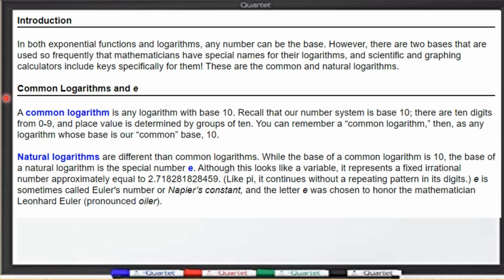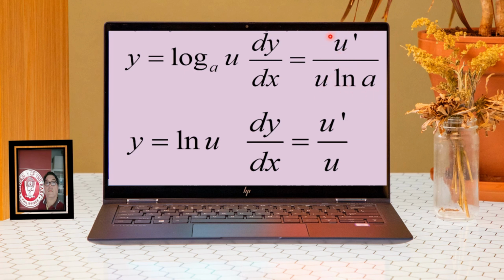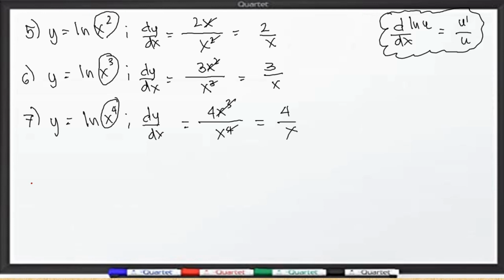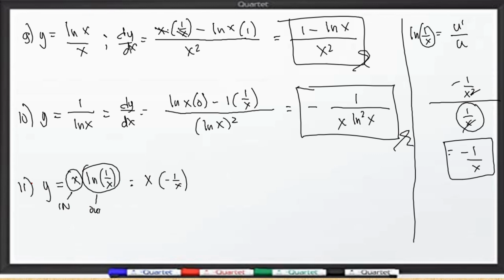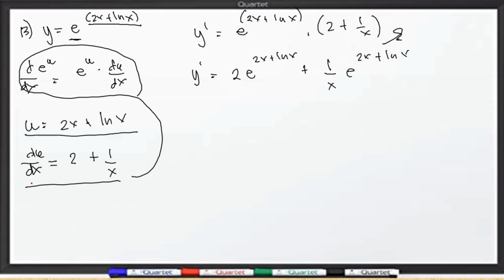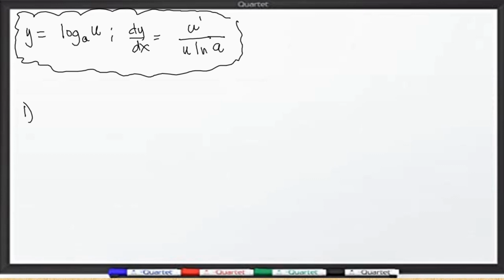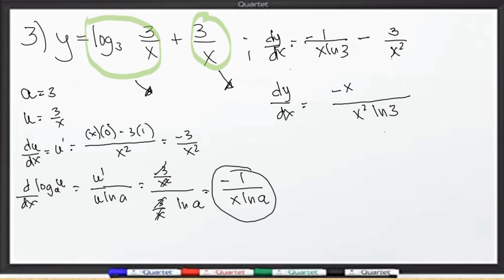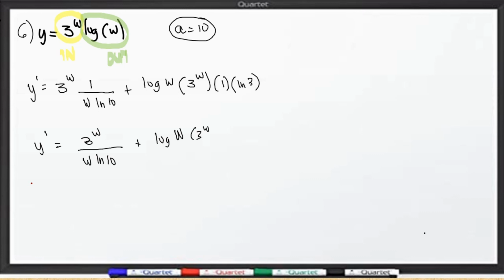DERIVATIVE OF LOGARITHMIC FUNCTIONS